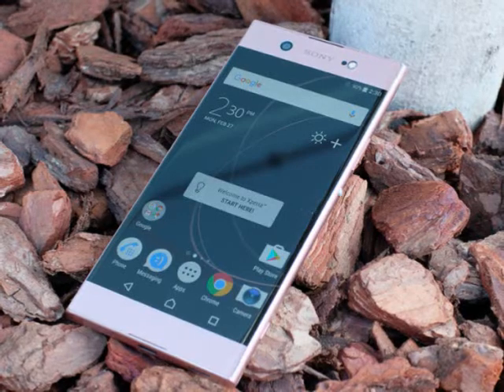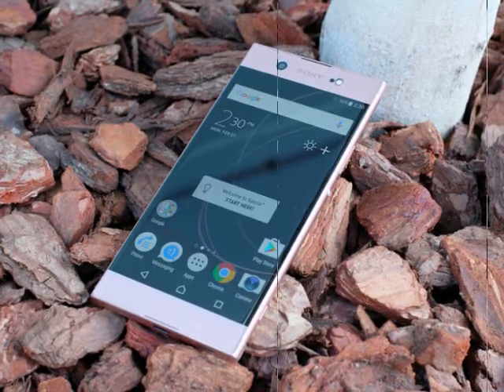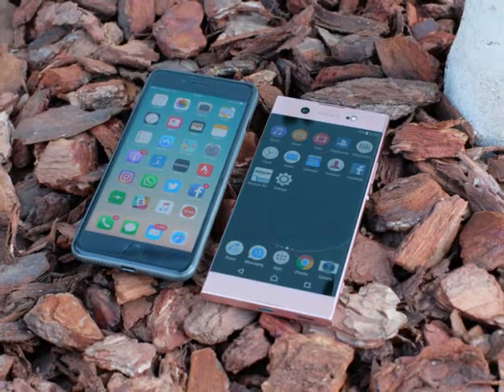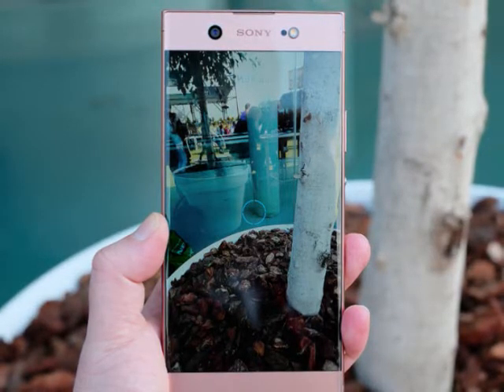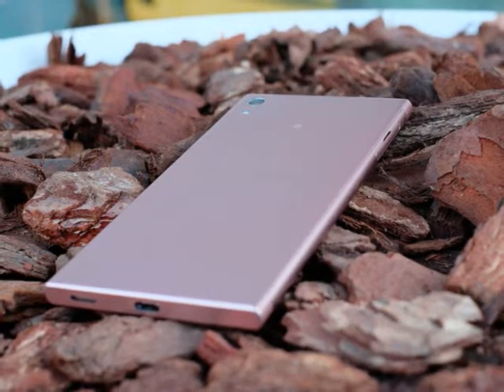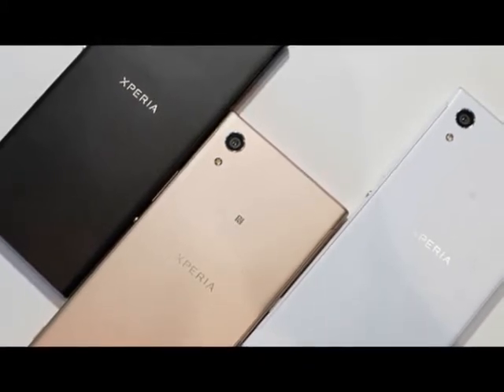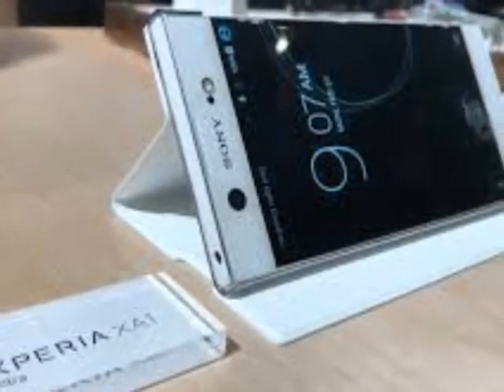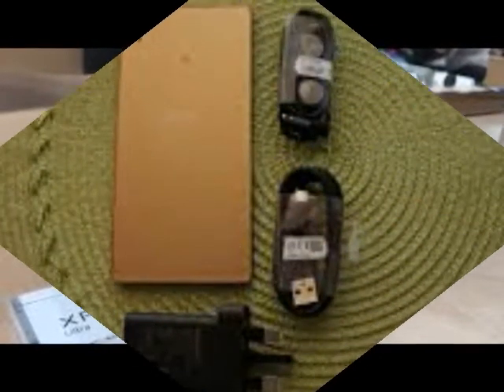Sony Xperia XA1 Ultra hands on review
The 5.5in Xperia XZ Premium not big enough for you? Then take a look at the 6in Xperia XA1 Ultra
How big can a phone get before it becomes a tablet? Well, Sony's new Xperia XA1 Ultra is definitely a phone, and it's rocking a 6-inch screen.